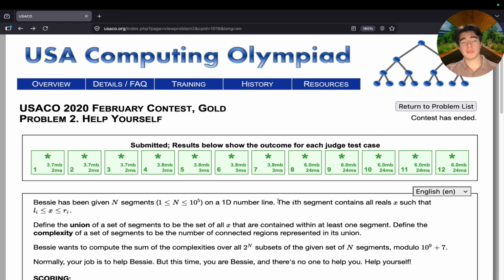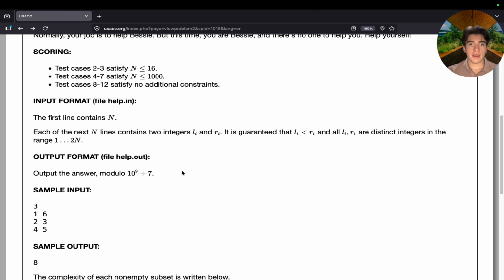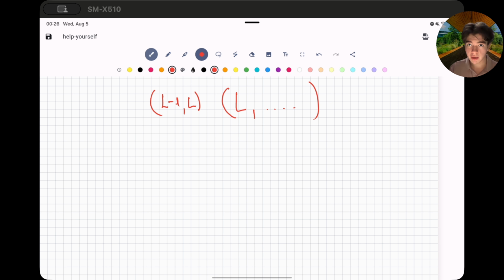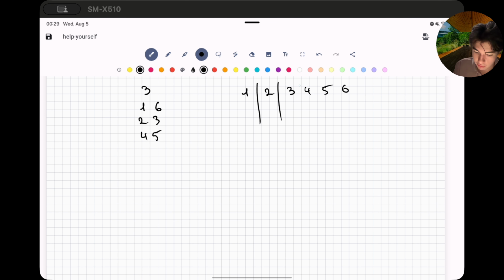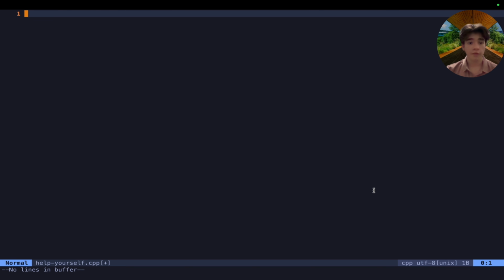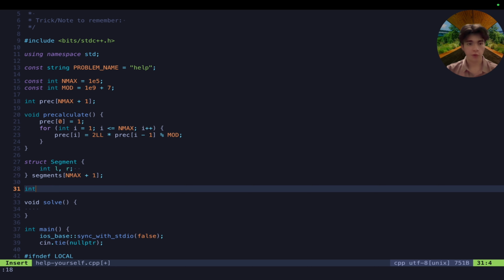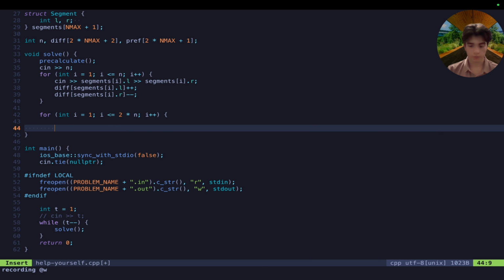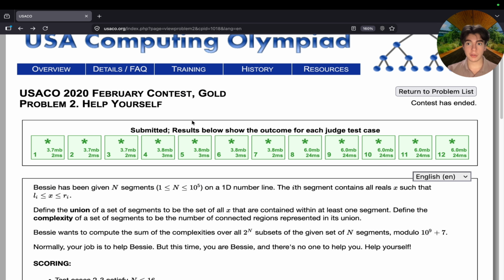USACO GOLD - Help Yourself Solution (C++) [Feb 2020]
I forgot to explain why the fact all integers from 1..2N are accounted for is an important to the problem solution; the short answer is we wouldn't have been able to use the difference arrays technique as we would miss the property of continuity of the segments, thus we would have needed to utilize hash maps or another suitable data structure.

Anyhow, hope you enjoyed this debut video and hopefully it becomes one of many on this channel.

Hey everyone! In this video, we break down and solve Help Yourself from USACO Gold February 2020 step-by-step, explaining the logic and intuition behind the problem.

🎓 Want to level up your problem-solving skills? I offer 1-on-1 tutoring!
I'm a student at Automatic Control and Computers (ACS) at UPB and a passionate self-taught competitive programmer who loves diving into algorithms. I know firsthand how tricky USACO can be when you're just starting out! I can help you build strong algorithmic foundations, master C++, and learn how to tackle Bronze and Silver problems with confidence, without getting overwhelmed.

Timestamps:
0:00 - Problem Introduction
3:54 - Understanding The Trick
11:35 - The C++ Solution